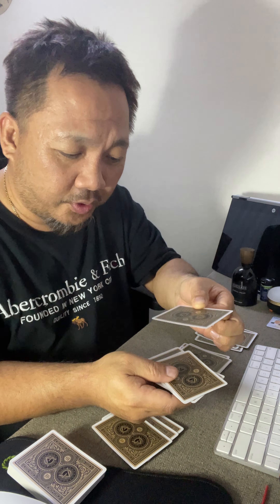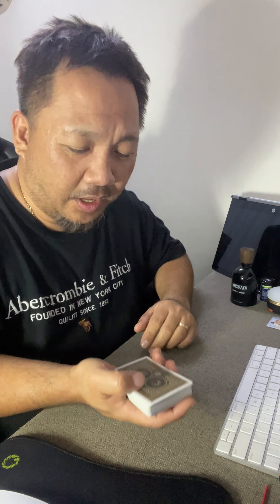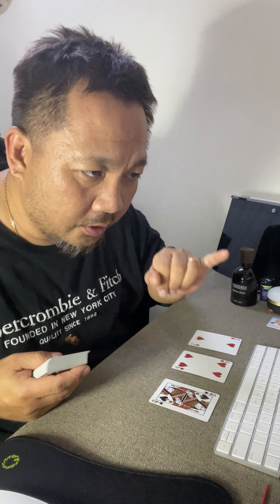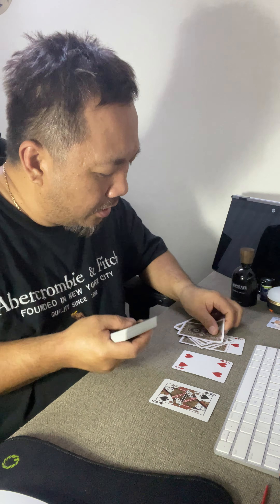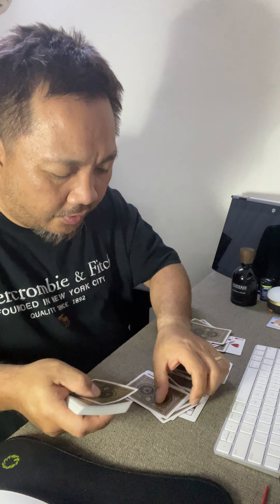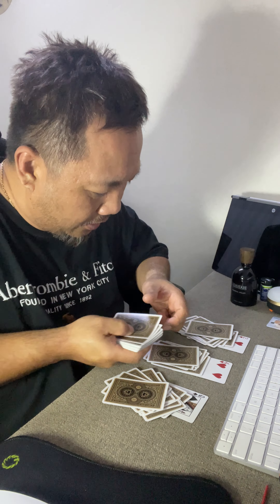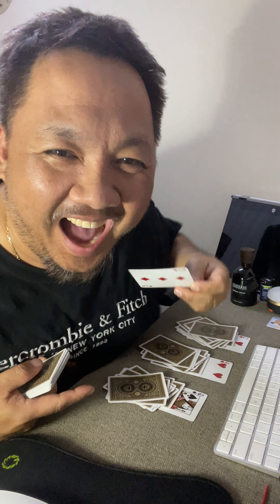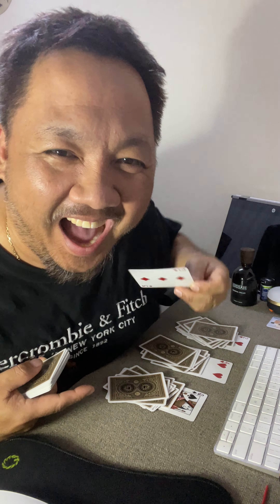Sum up to ten!